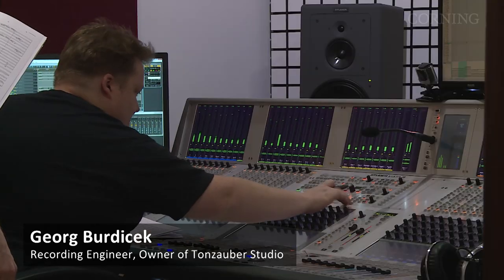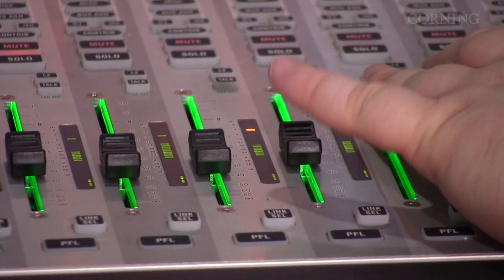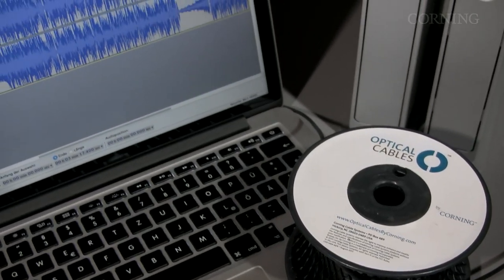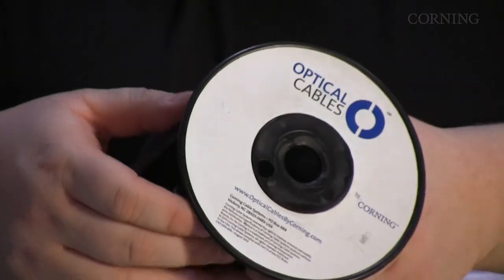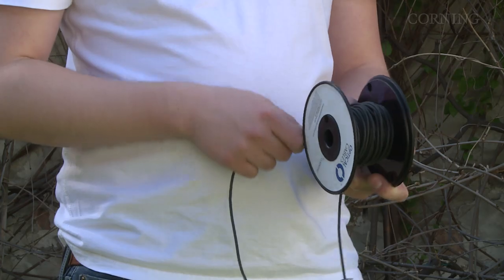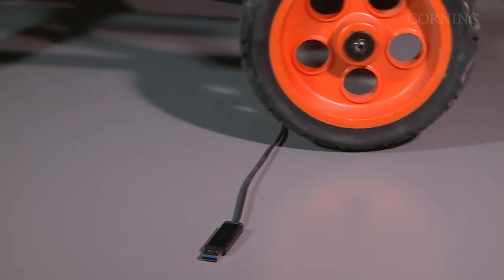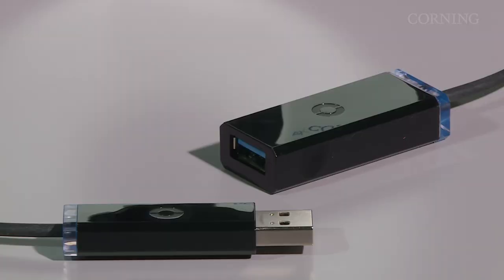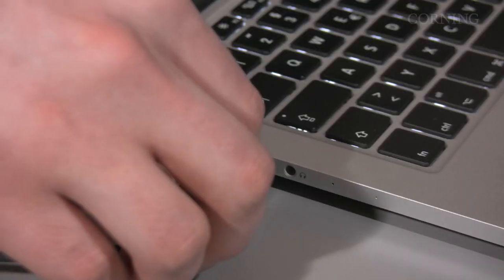Customer Tonzauber Studio on using Optical Cables by Corning for live recording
By using USB 3.Optical Cables by Corning to record live performances, Tonzauber Studio in Austria was able to get an incredibly quiet recording space as noisy devices could be placed outside of the control room.  The cables were also rugged enough for the crew to use them outside the studio environment with no signal loss.